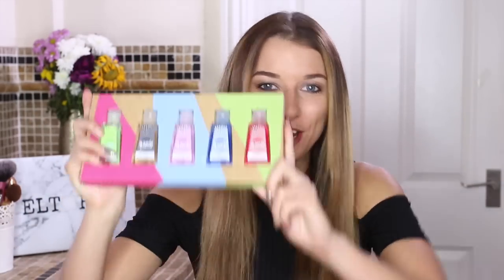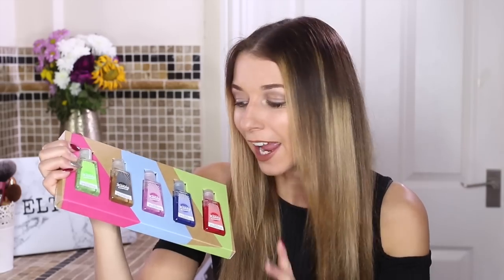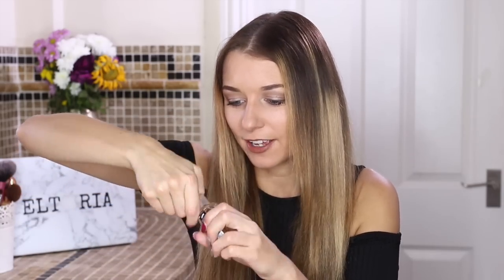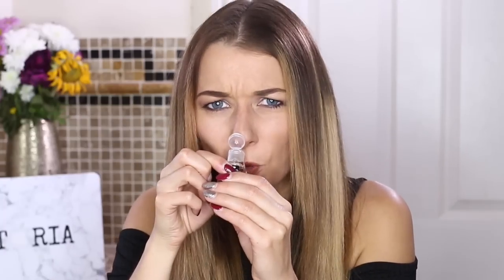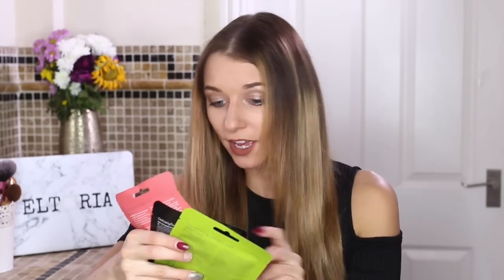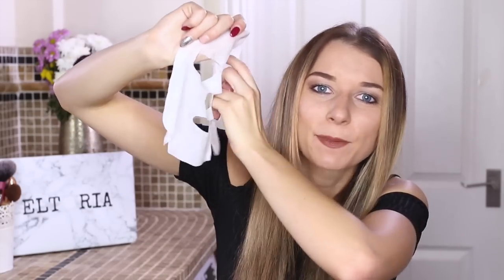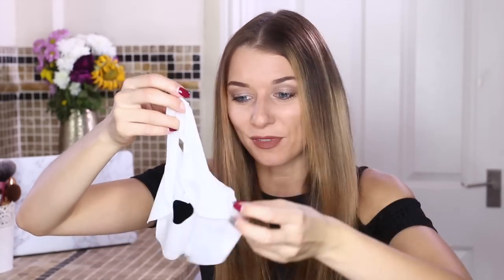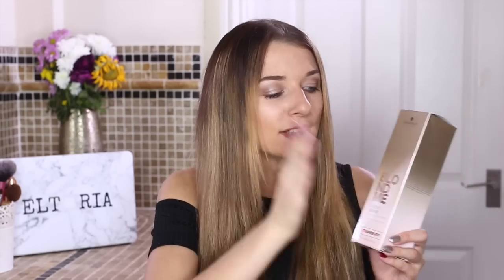DO NEW BEAUTY BRAND PRODUCTS ACTUALLY WORK? AD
I upload 2/3 times a week! I am a South West Vlogger and Blogger from Bath/Bristol.

Much Love
Eltoria x